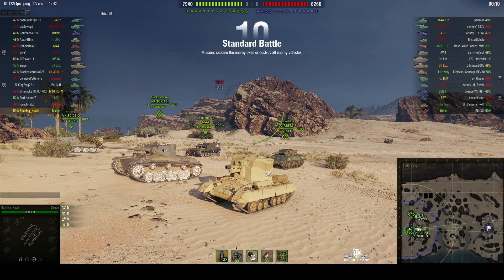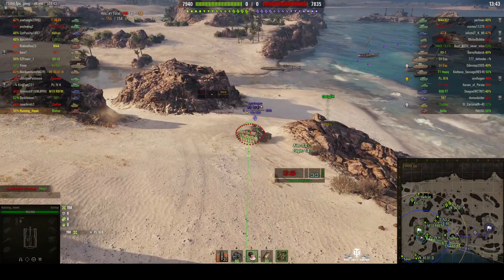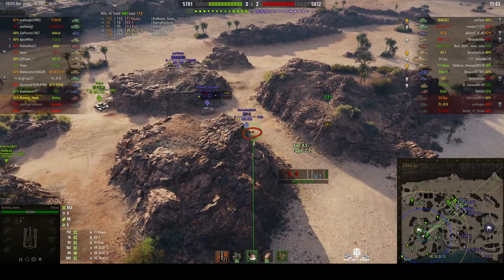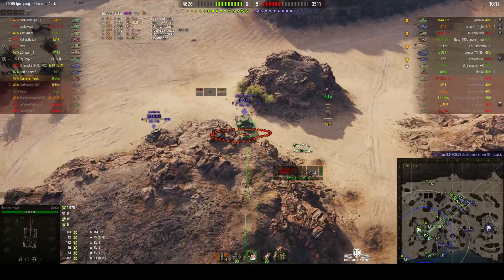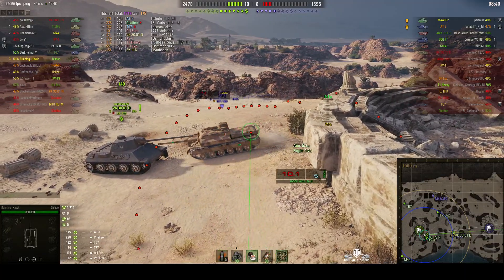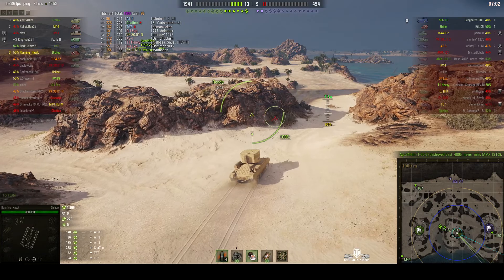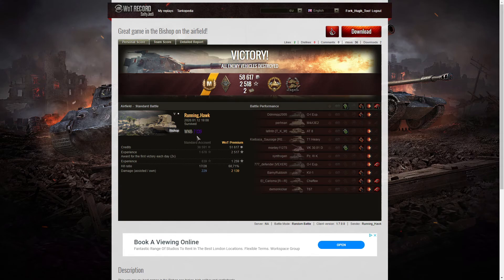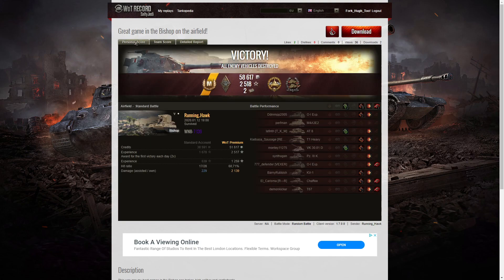Bishop - Ace Tanker, High Caliber & Confederate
This replay is from 12 January 2019 on Airfield. The player, Running_Hawk in the Bishop was awarded an Ace Tanker, High Caliber and Confederate.